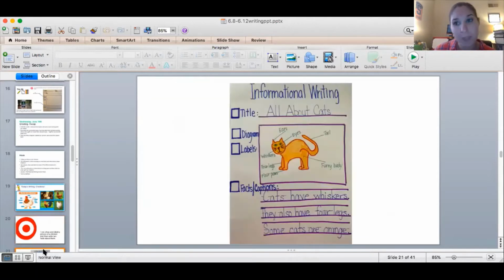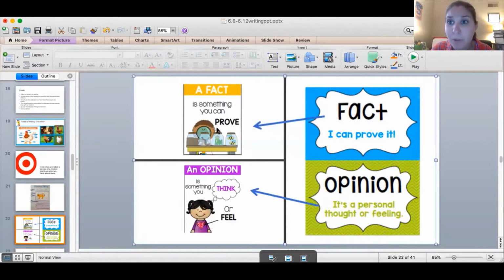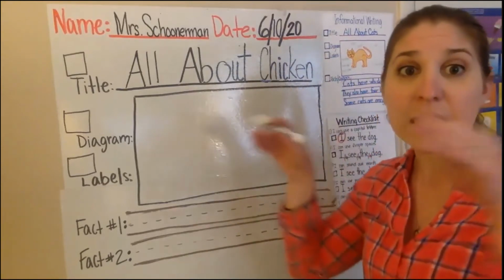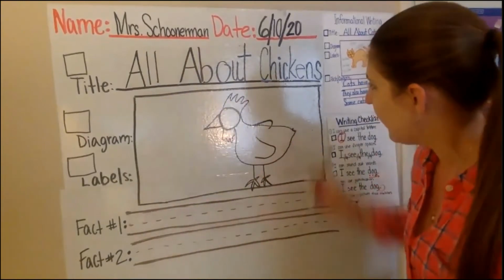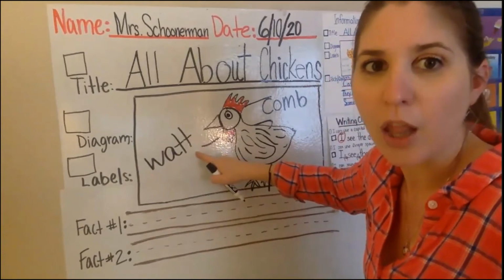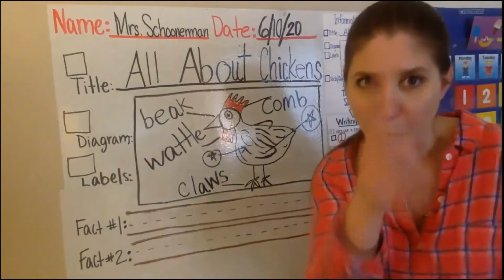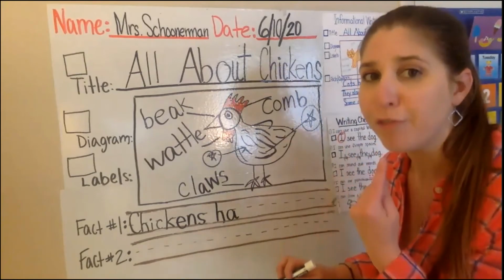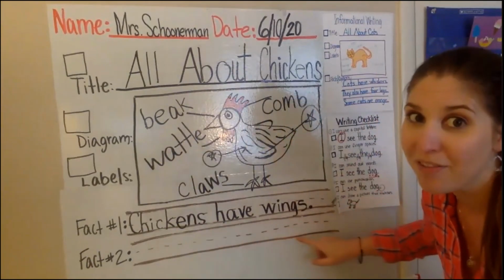6 10 Wednesday Kindergarten Writing All About Chickens